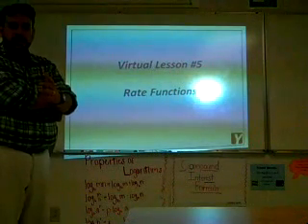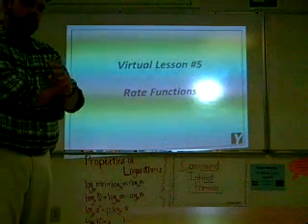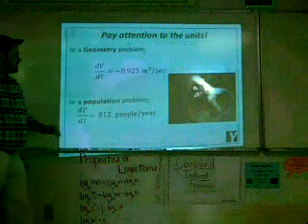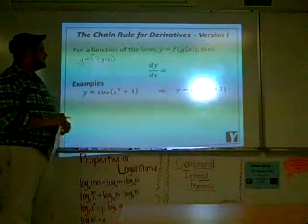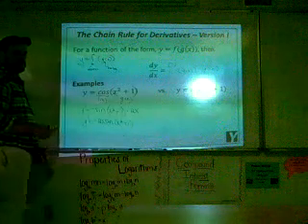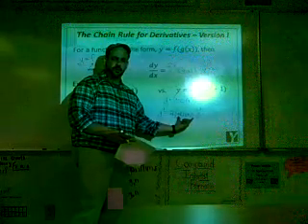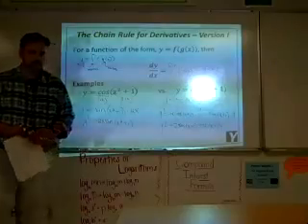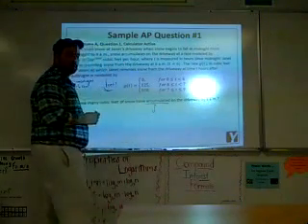AP Review - Rate Functions (Part 1)